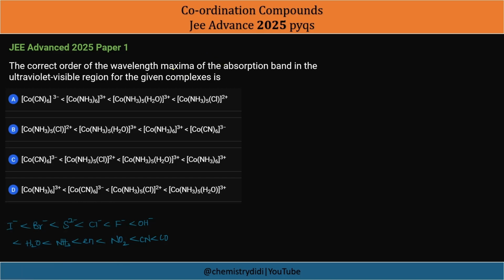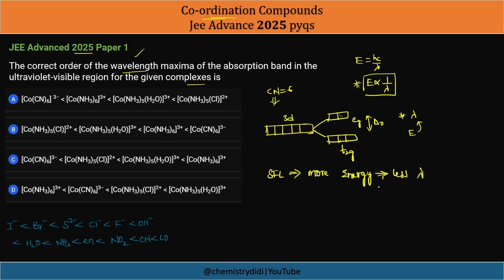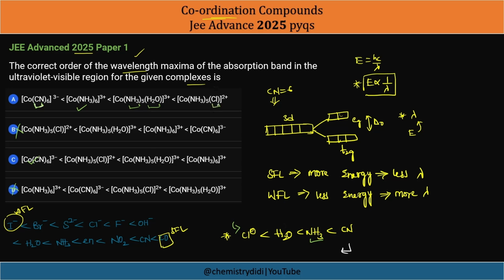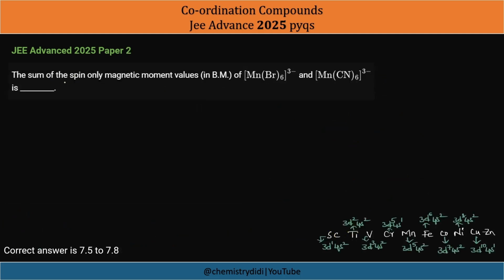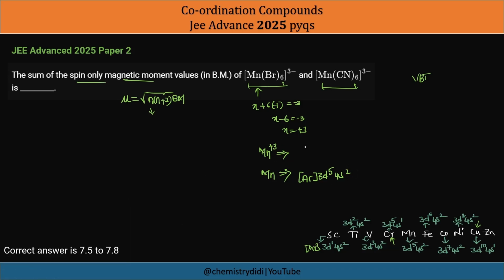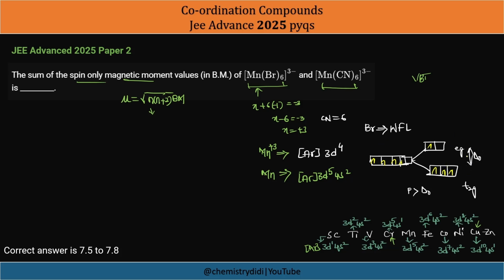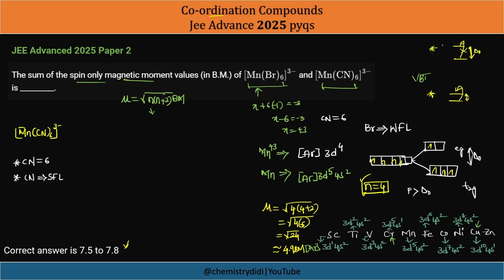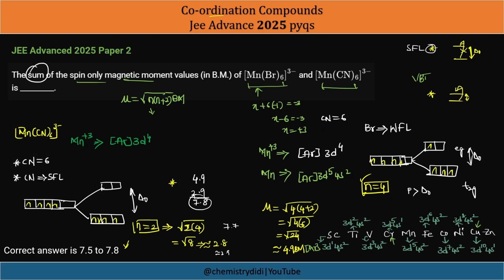Jee Advance 2025 pyqs solutions Co-Ordination Compounds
🔥 JEE Advanced PYQs | Coordination Compounds | Complete Practice & Concepts 🚀

In this video, we dive deep into JEE Advanced Previous Year Questions (PYQs) from the chapter *Coordination Compounds*—one of the most scoring yet concept-intensive topics in Inorganic Chemistry! 🧪

🎯 This session is perfect for:

Students revising Inorganic Chemistry
Anyone aiming to master coordination chemistry through PYQ-based practice

📌 Why this video matters:
Coordination Compounds play a key role in understanding bonding theories, isomerism, and complex formation. Practicing JEE Advanced PYQs helps you decode question patterns, improve accuracy, and strengthen conceptual clarity for the exam.

💬 Drop your doubts in the comments—I’ll help you out!